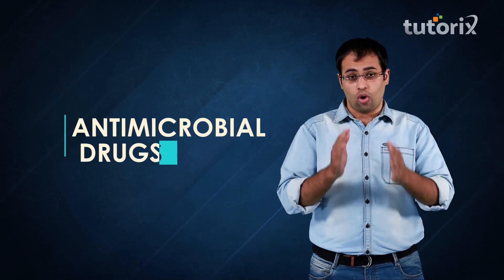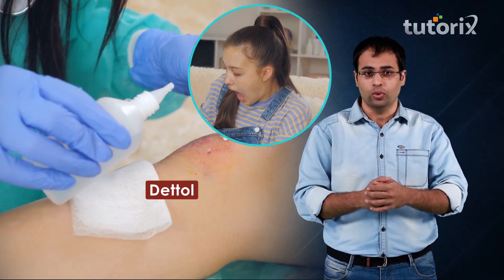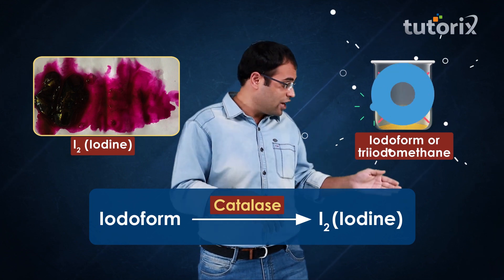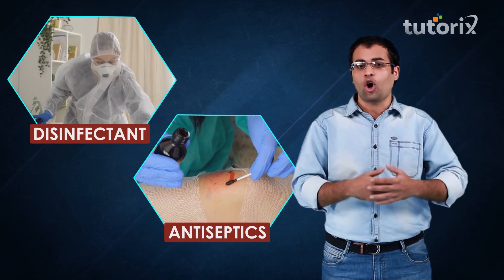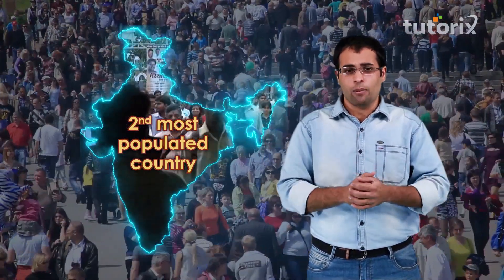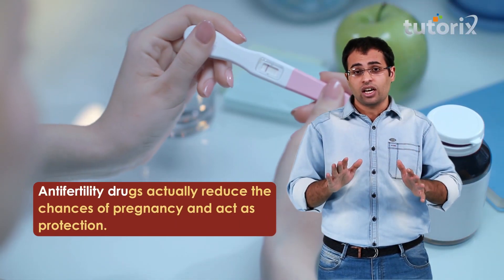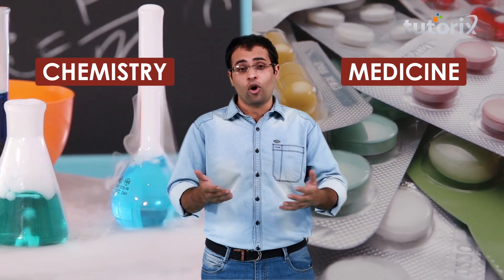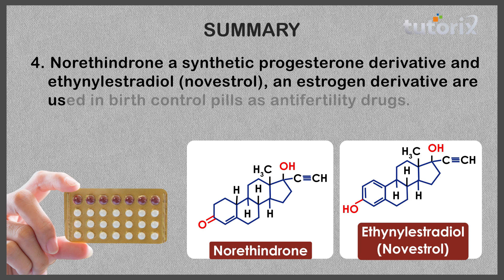Class 12, Chemistry - Antiseptics, Disinfectants And Antifertility Drugs